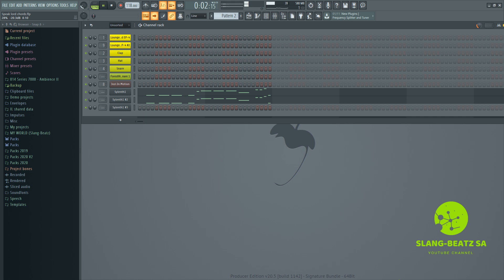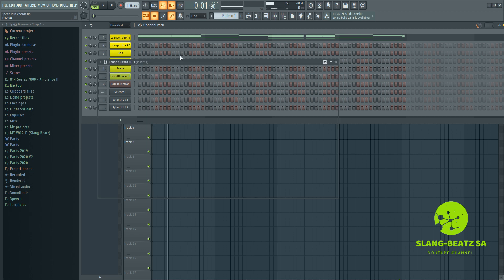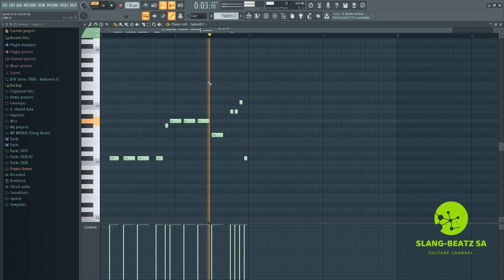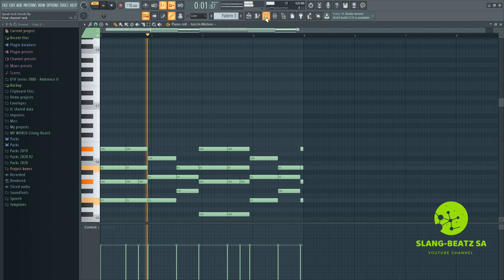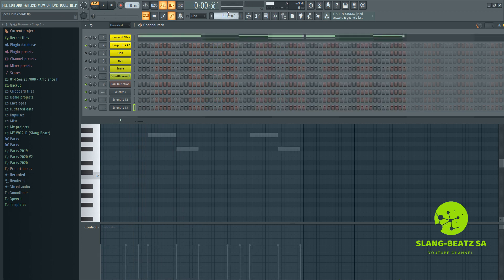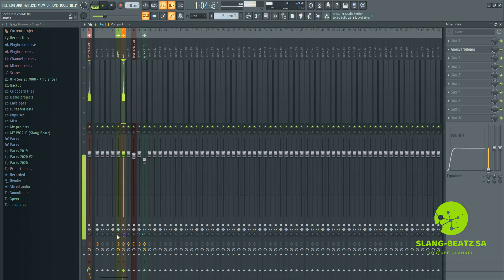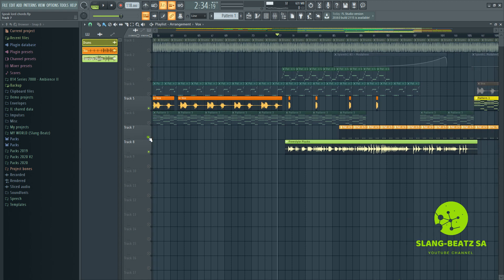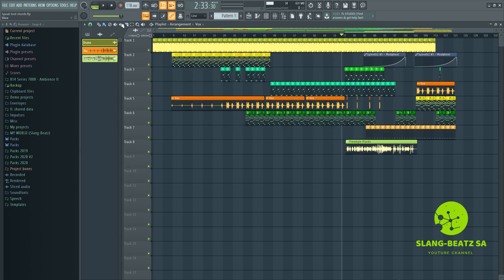Speak Lord (Chymamusique Retro Remix) 🔥🔥🔥 ║ FL Studio Tutorial 2021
🔴 Previous Video -🢃-

● DJ Maphorisa x Kabza Da Small x Tyler ICU Type of Beat ║ FL Studio Tutorial 2020

➤ L E A V E  A  C O M M E N T ✓